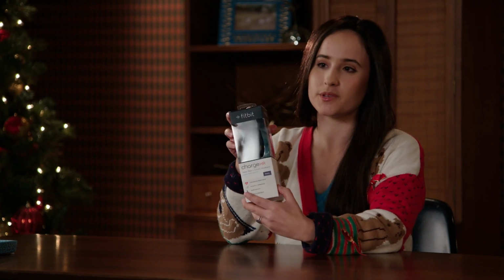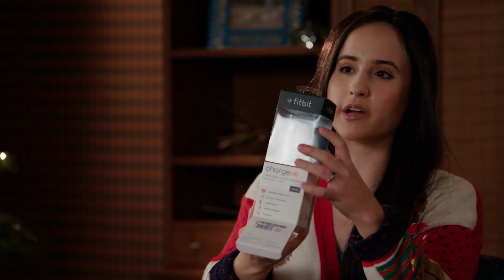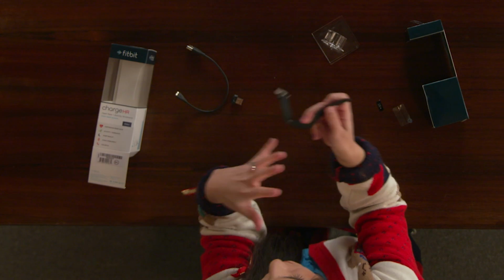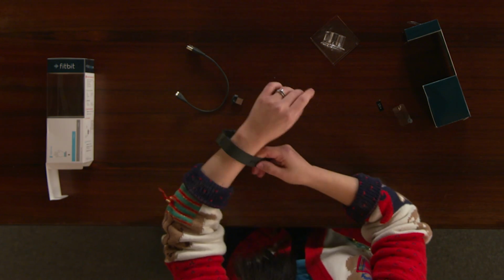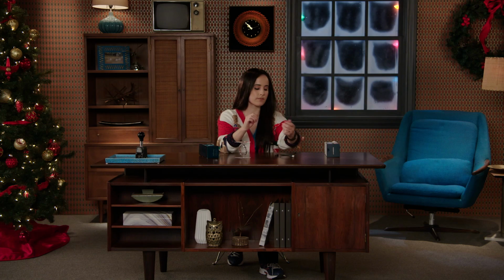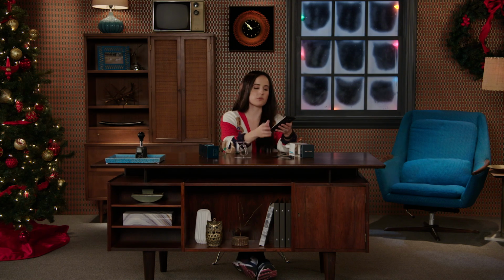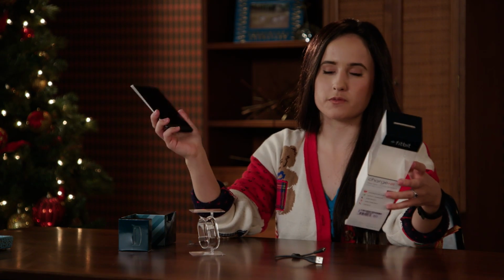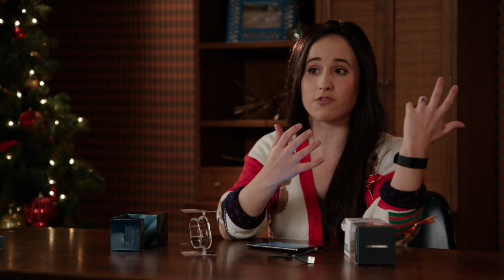FITBIT Charge HR: Initial Review || AWESOME STUFF WEEK: GIFT GRAB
So, I have been taking some time to monitor my health/fitness more closely with a FITBIT Charge HR and I am really loving the ability to track my heart rate 24/7 so far...
It’s Awesome Stuff Week: Gift Grab!
A holiday extravaganza that brings together your favorite YouTubers for a sneak peak at the best holiday gifts -- from tech toys to kitchen toys to...  actual toys.
YouTube doesn’t care if you’ve been naughty or nice -- you still deserve a shot at the greatest gifts this holiday season; you can find them here:
*The ad unit mentioned in the video currently only works in desktop
* This video does not imply any endorsement of the product by Google or YouTube. The views expressed here solely belong to Erica Griffin.